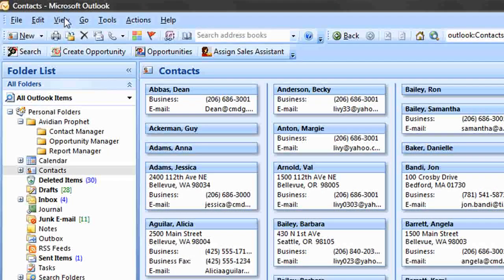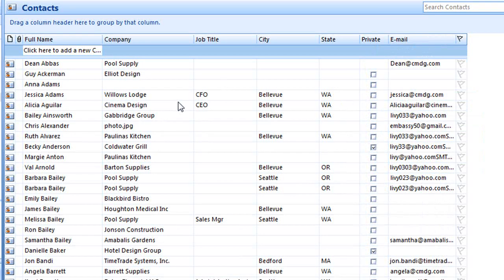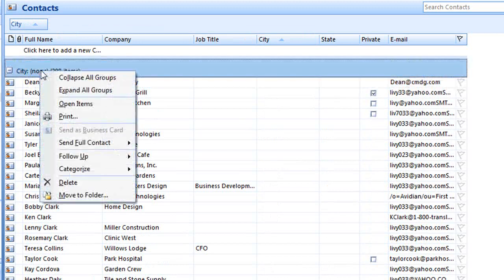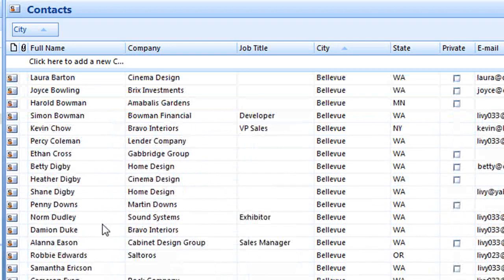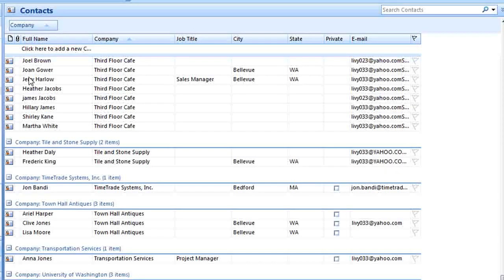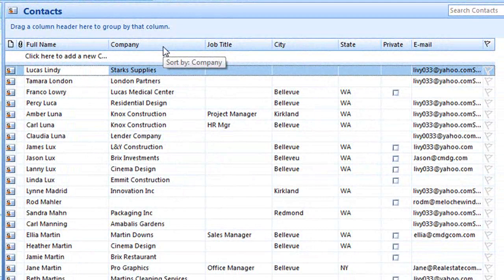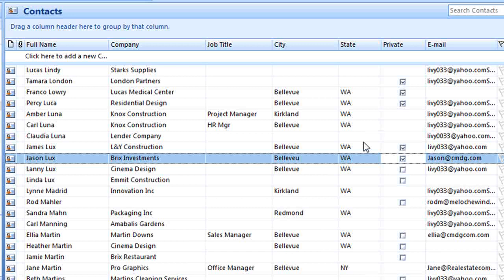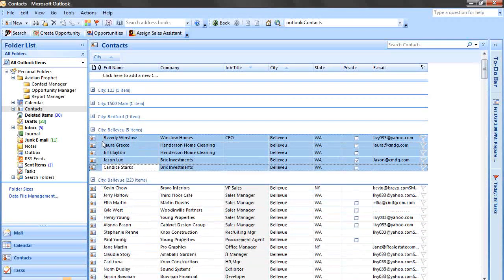More on Phone List View